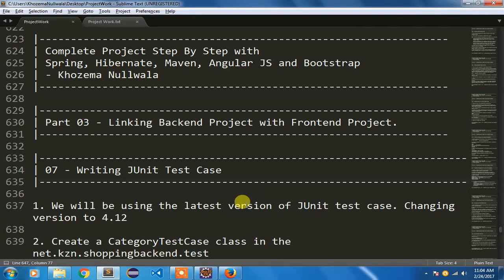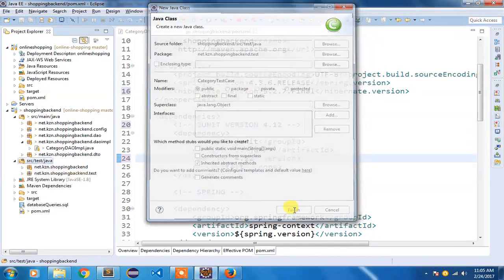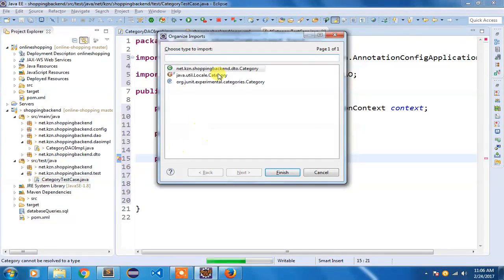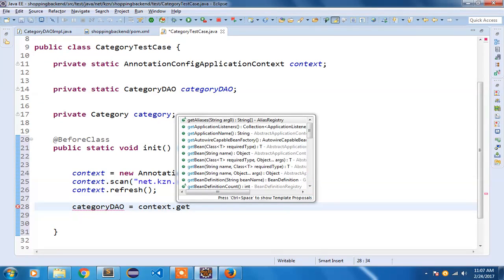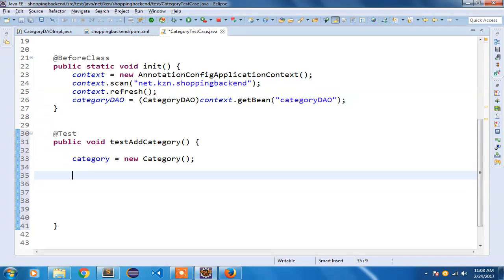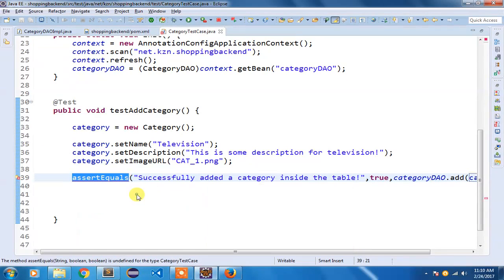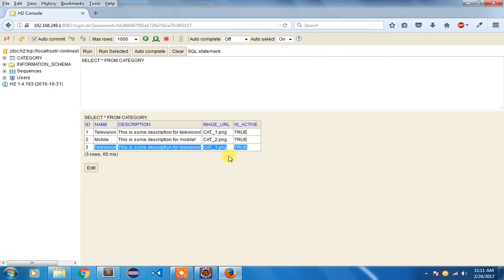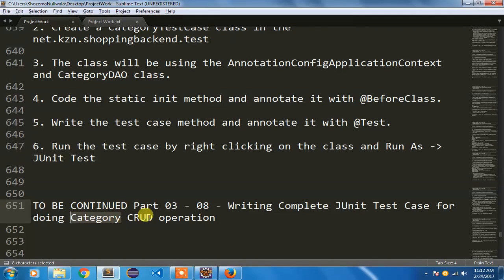Part 03 - 07 - Writing JUnit Test Case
In this video I have shown how to write your first JUnit test case to test your DAO methods using Java annotation.